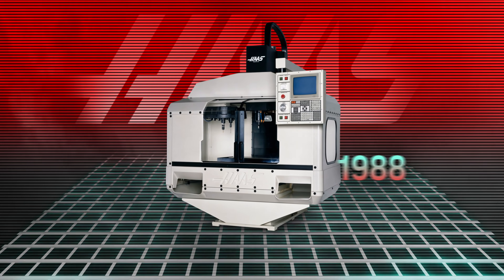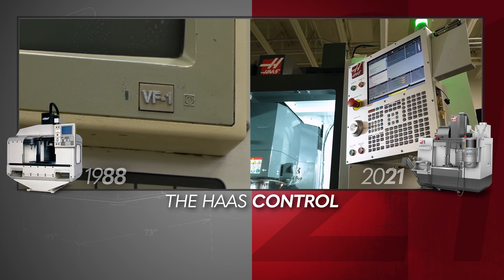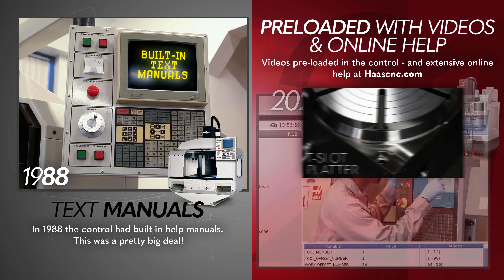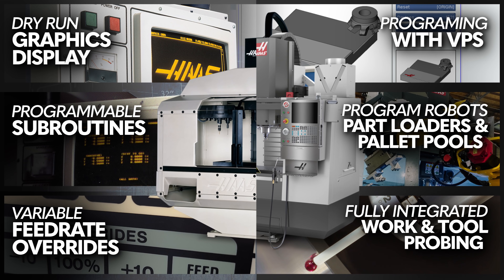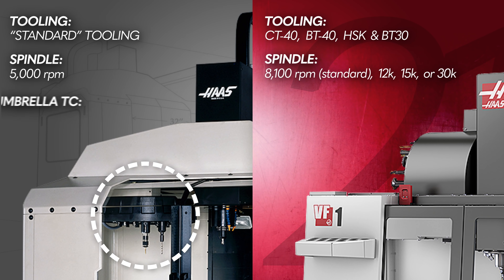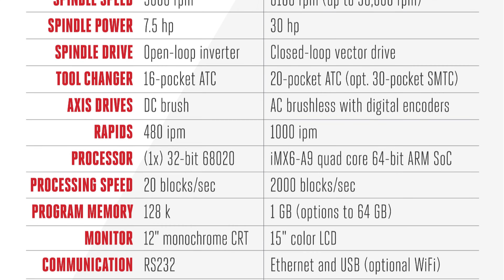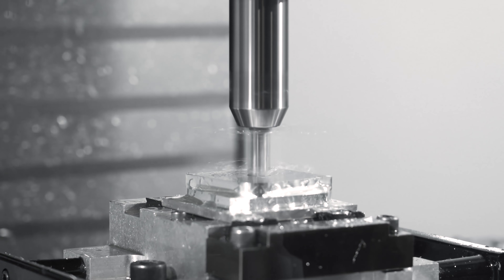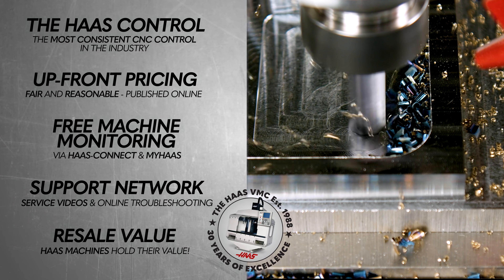Haas 2021 VF-1 vs 1988 VF-1 - Haas Automation, Inc.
A lot has changed since the first VF-1s started rolling out of the doors in Haas' Sun Valley location. A lot has changed, but then again some of the basics have stayed very much the same. Join us for a little tour through both the new and old VF-1.

Code: EMCRRXBEGSM8VYNR